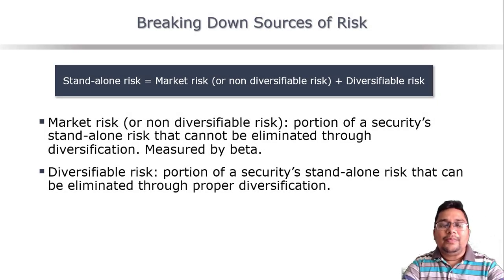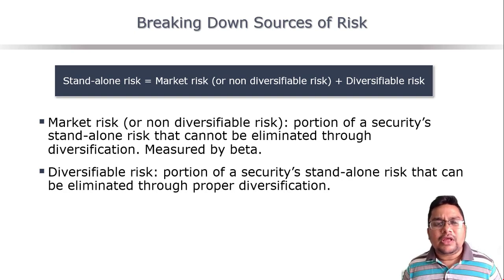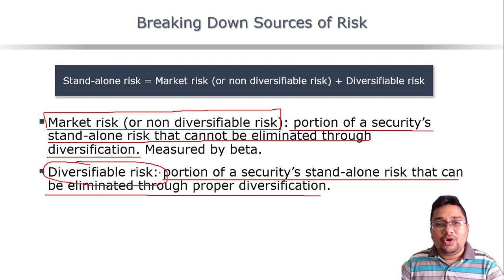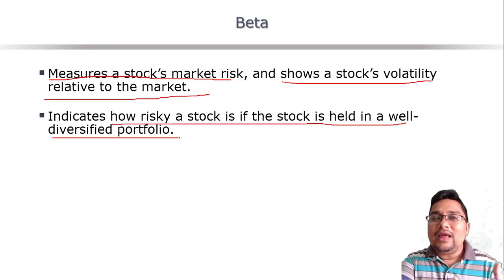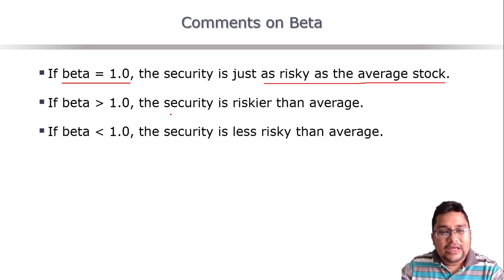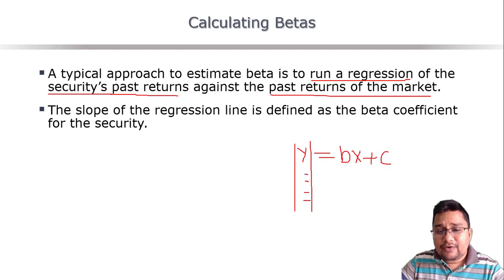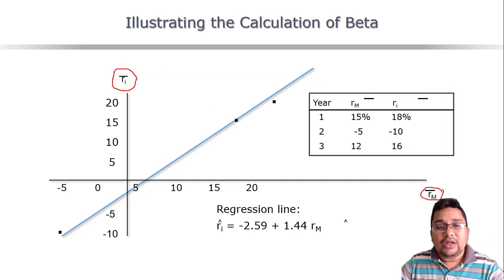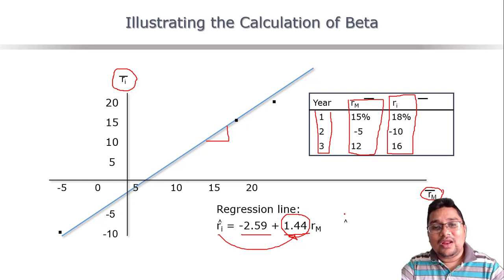Systematic risk and measuring beta